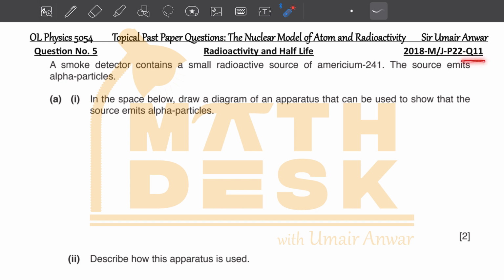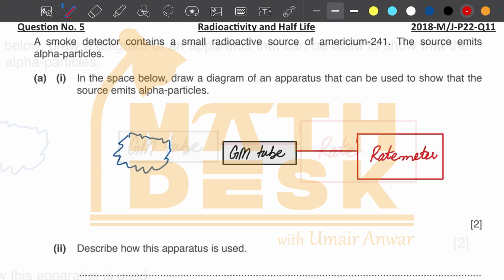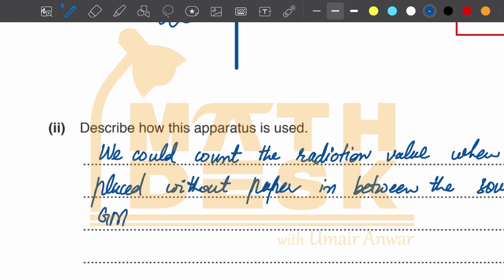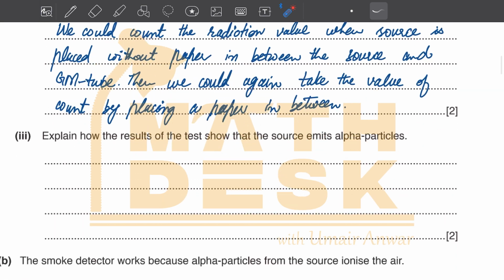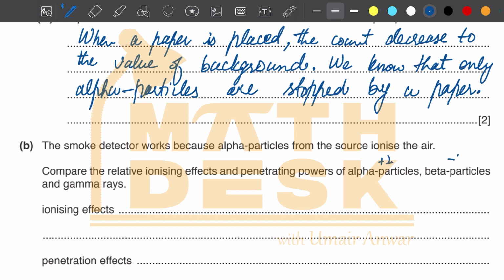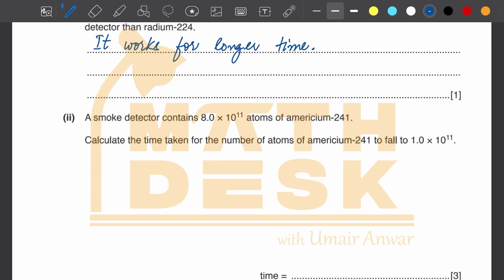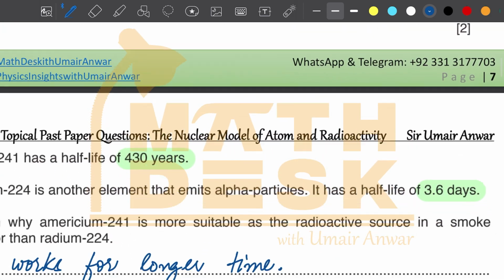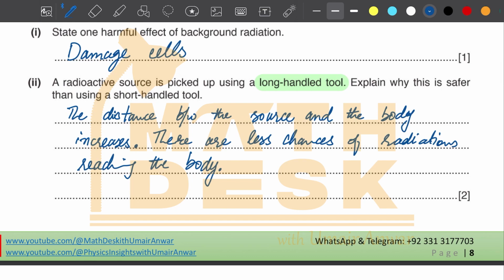Demystifying Nuclear Physics | 2018-M/J-P22-Q11 | OL Physics Topical Past Paper Question Explained